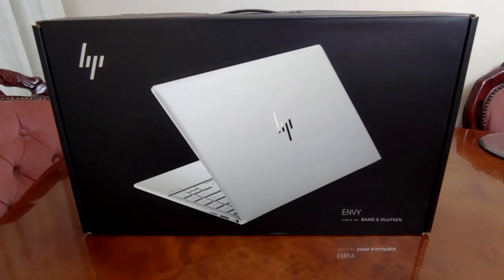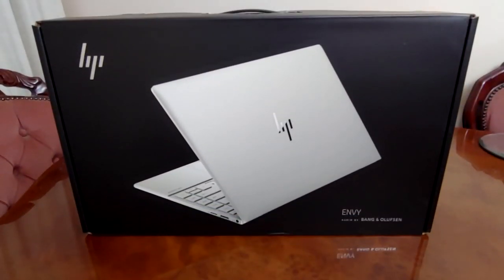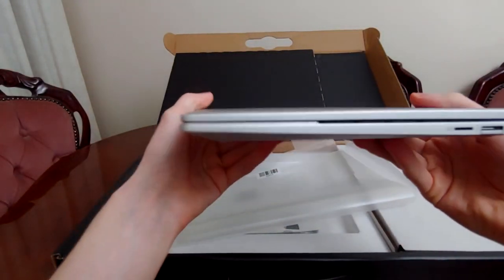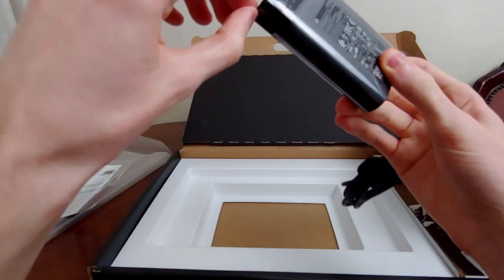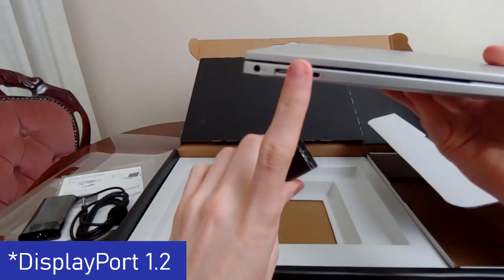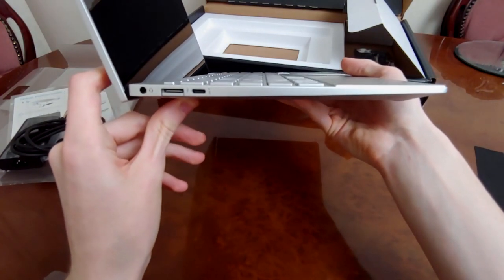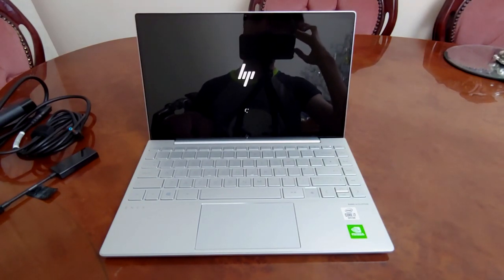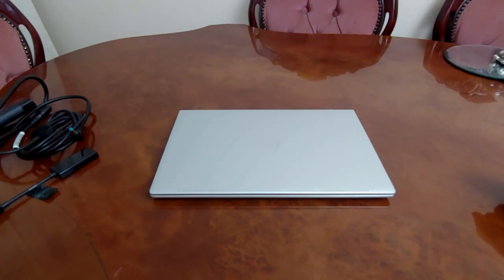HP Envy - Unboxing and First Impressions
I've been away for quite a while, and don't worry this won't be all that's coming soon, but I thought I'd do a quick unboxing of the new HP Envy 13 ba0010na as the 2020 refresh has only reecntly been released, and as there aren't any other videos on this laptop right now I thought I'd make them myself. Let me know if you have any questions and I'll be sure to answer them and plan to make a full review soon too.

This video is not sponsored (as much as I wish it was), I bought this laptop with my own money.

Chapters:

0:00 Introduction
0:27 Overview of specs
1:07 Opening the box
1:27 Laptop first impressions
2:48 Paperwork and accessories
4:50 Opening the laptop
6:28 Boot time
7:23 Outro